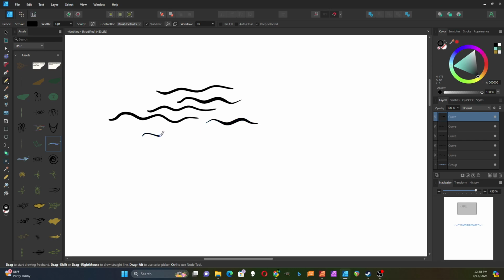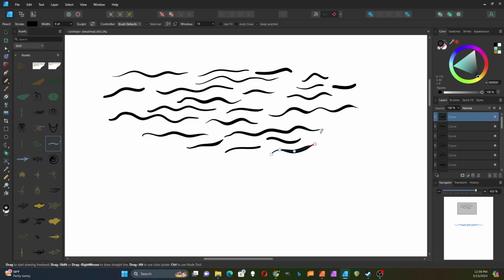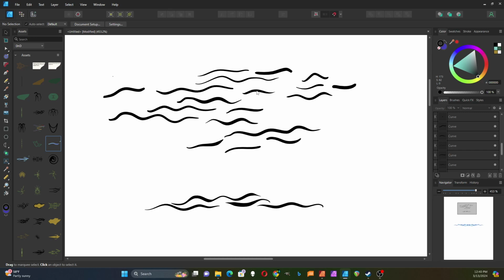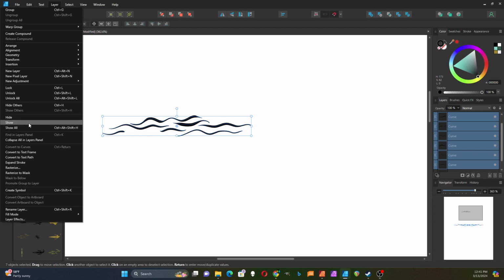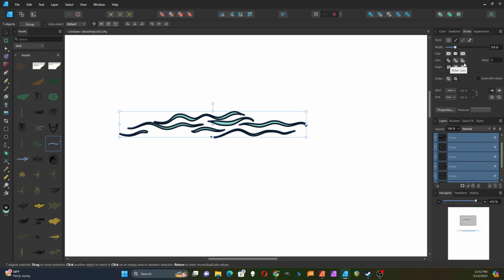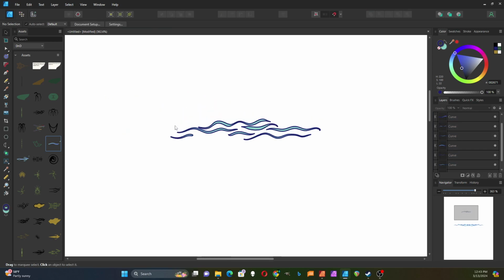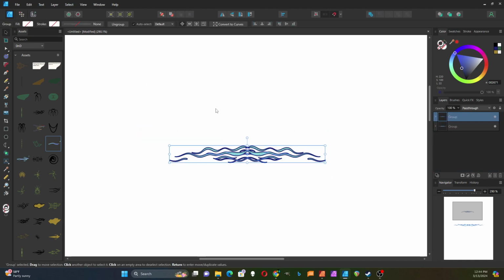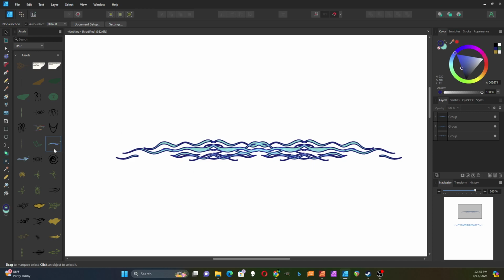Colored Decoration with Affinity Designer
I demonstrate how to create a colored decoration using Affinity Designer. I use an XP-Pen Tablet and the expand stroke function of Affinity Designer.